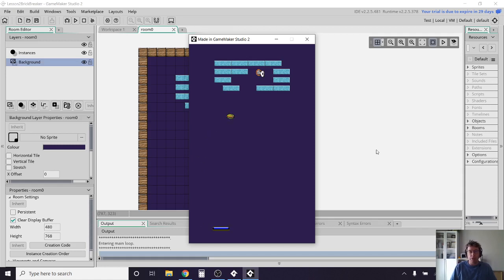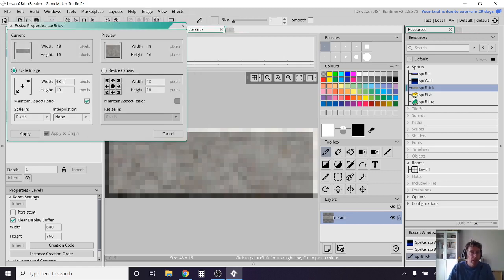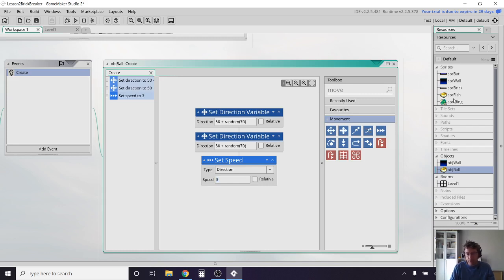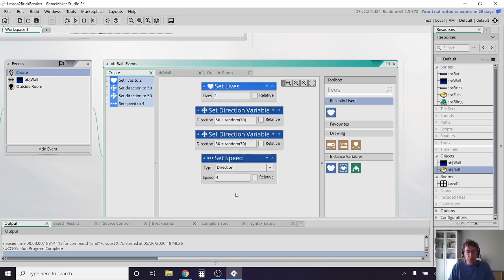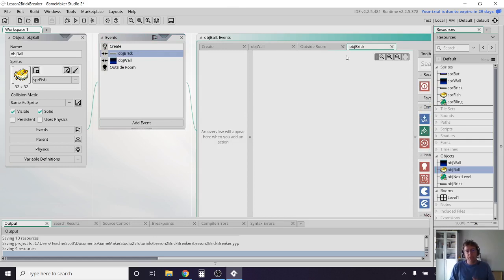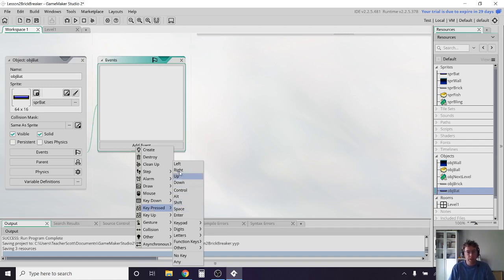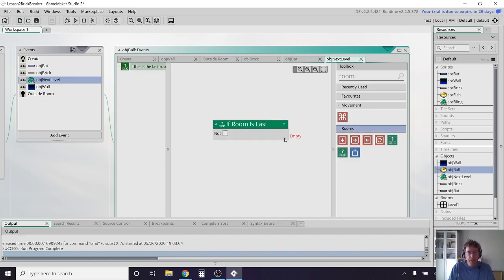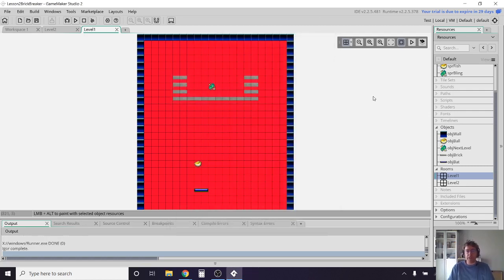GameMaker Lesson 3 - Brick Breaker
Mr. C shows you how to make the old classic Brick Breaker game.